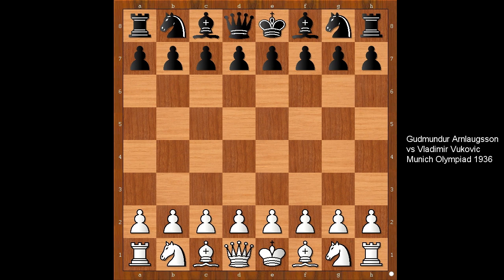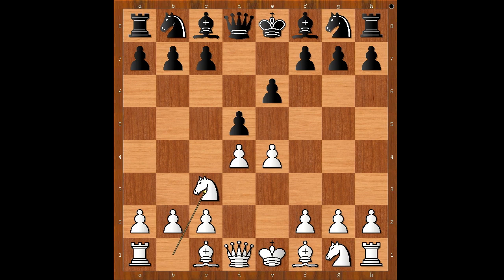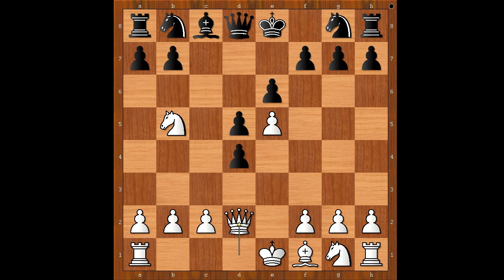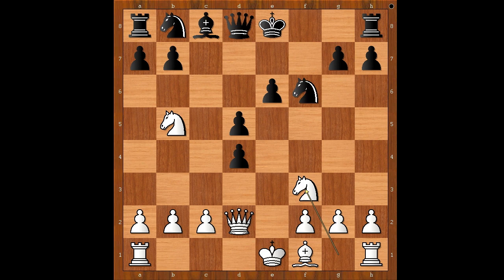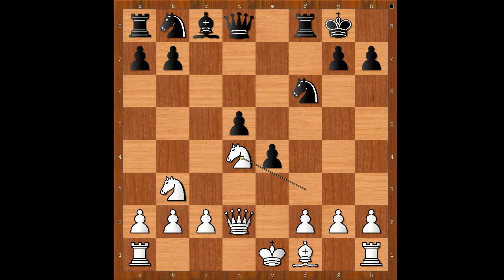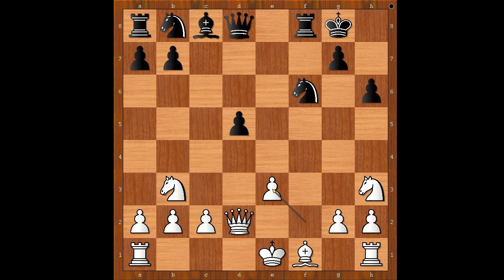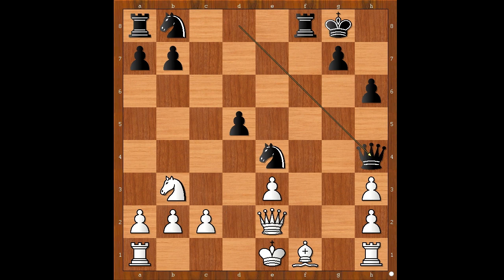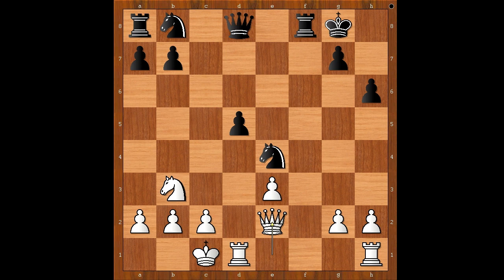The Art Of Defence | Gudmundur Arnlaugsson vs Vladimir Vukovic: Munich Olympiad 1936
Gudmundur Arnlaugsson vs Vladimir Vukovic
Munich Olympiad 1936, Munich GER, rd 5, Aug-20
French Defense: Winawer. Bogoljubow Variation (C17)  ·  0-1
1. e4 e6 2. d4 d5 3. Nc3 Bb4 4. e5 c5 5. Bd2 cd4 6. Nb5 Bd2 7. Qd2 f6 8. ef6 Nf6 9. Nf3 O-O 10. Nbd4 e5 11. Nb3 e4 12. Ng5 h6 13. Nh3 e3 14. fe3 Bh3 15. O-O-O Bg4